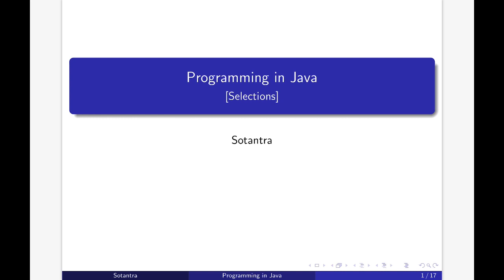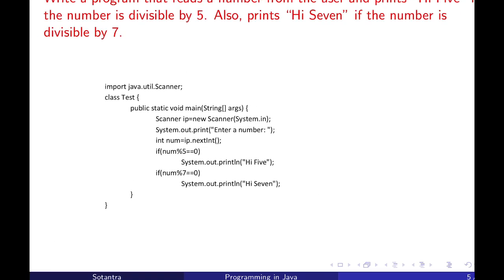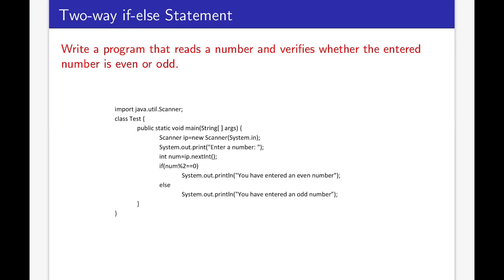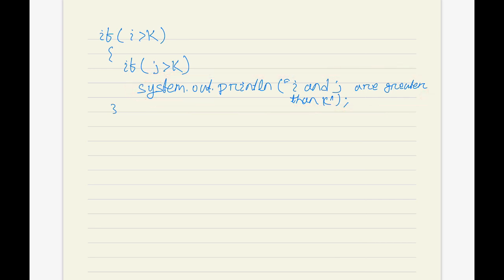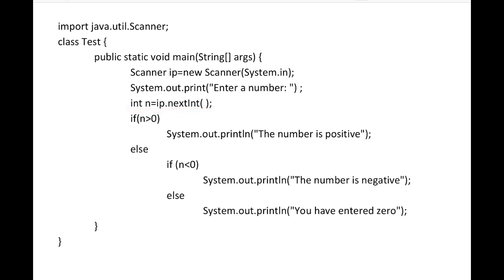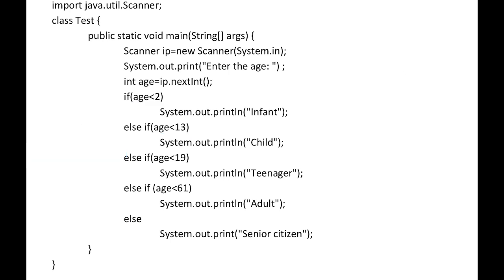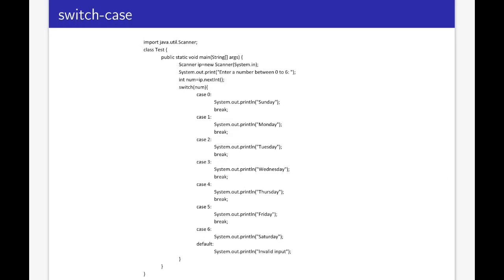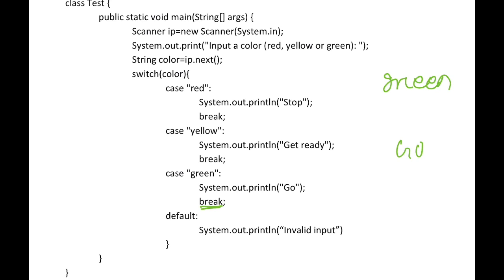L8: Selection Control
This lecture discusses various selection control statements available in java e.g. if, if-else, nested-if, if-else-if ladder, switch-case